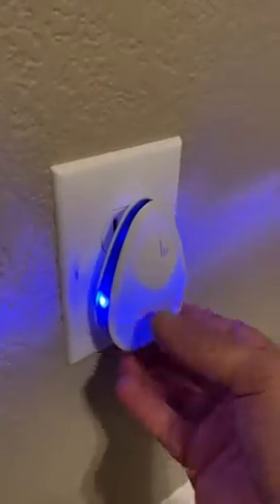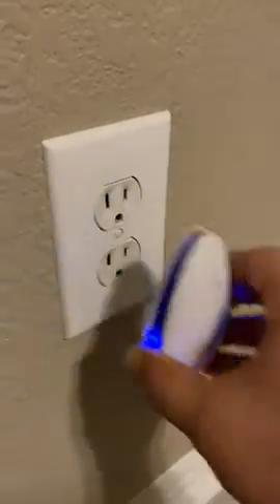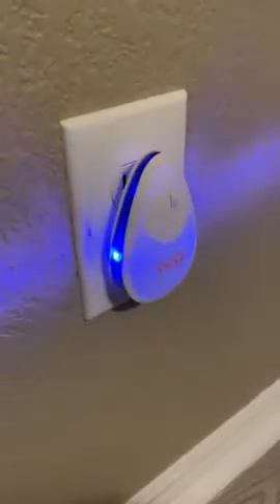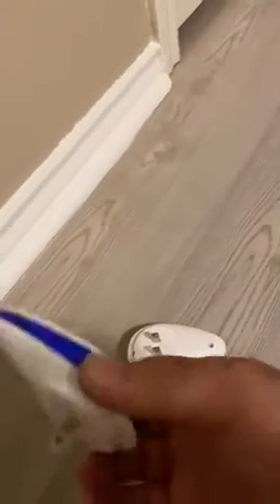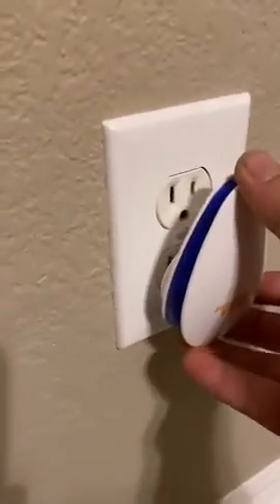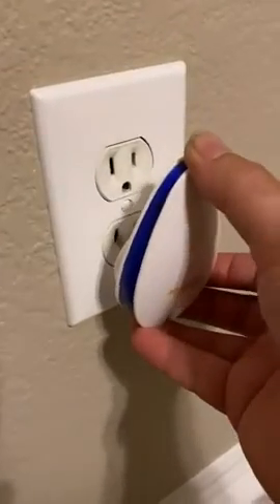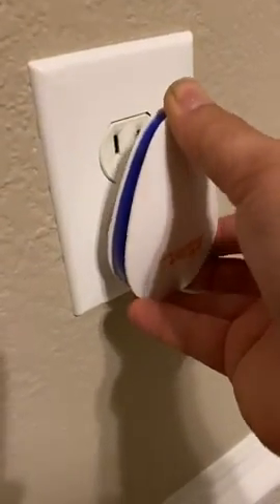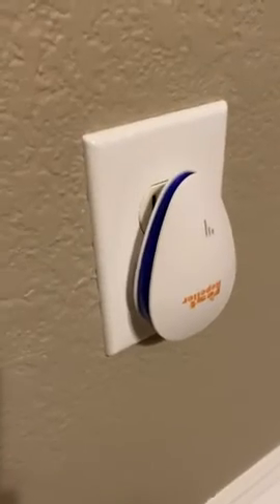Okutani Ultrasonic Pest Repeller 6 Pack, Mouse Repellent Electric Pest Repellent Ultrasonic Plug in,